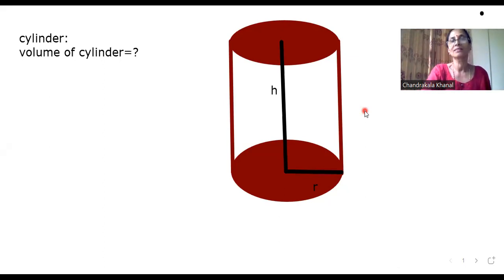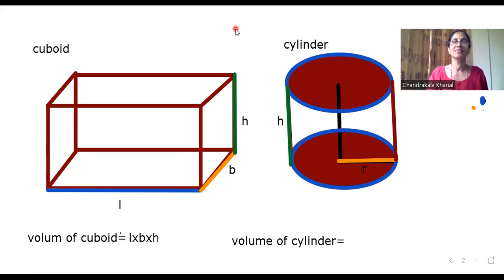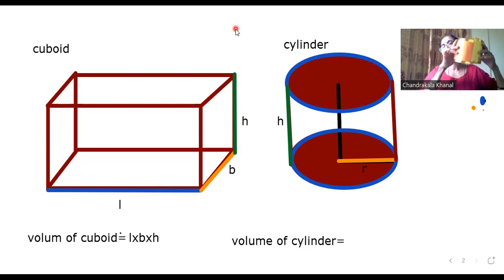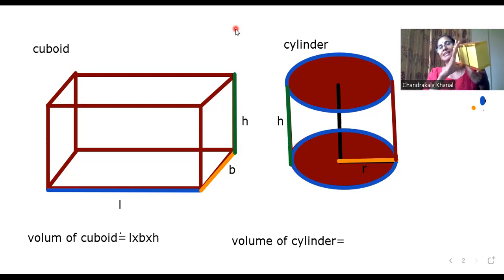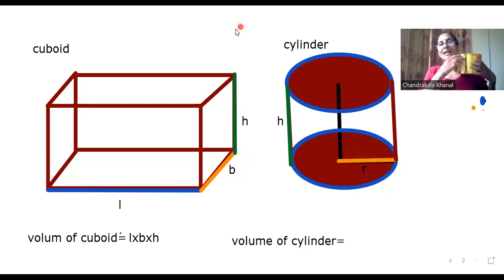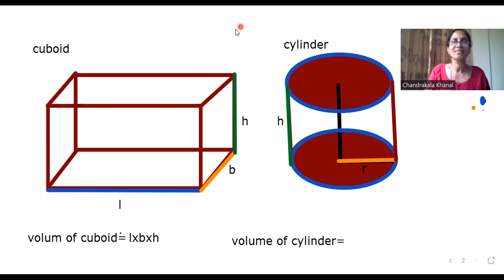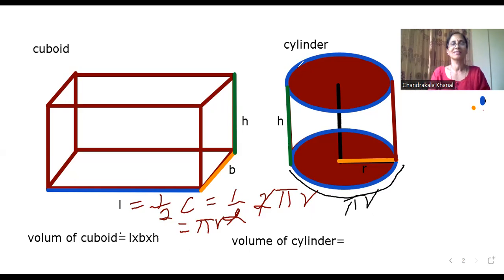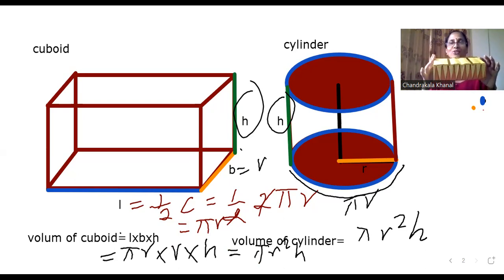Volume of a Cylinder: Class 10 compulsory math.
A comprehensive illustration of cylinder's volume for class 10 students.